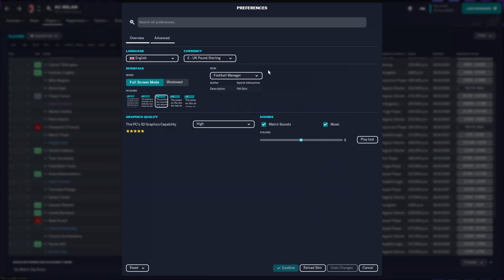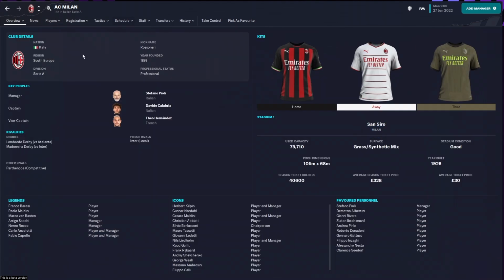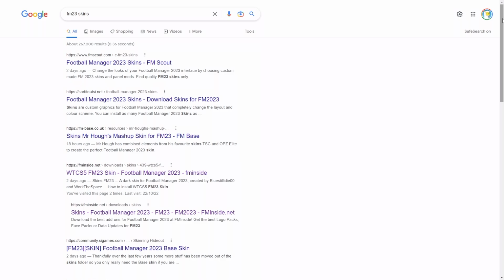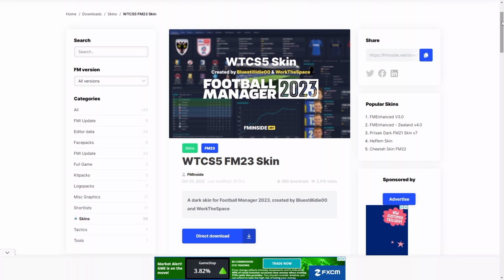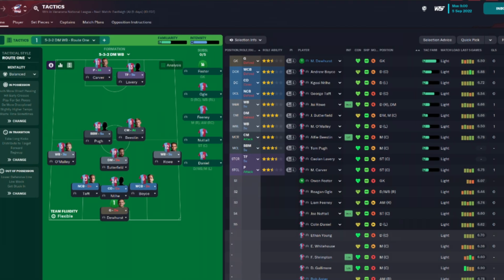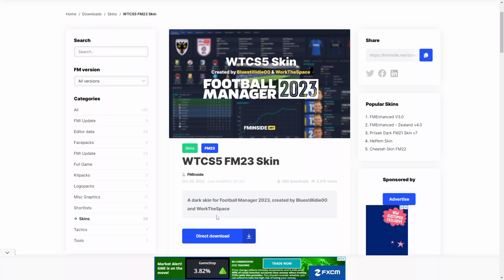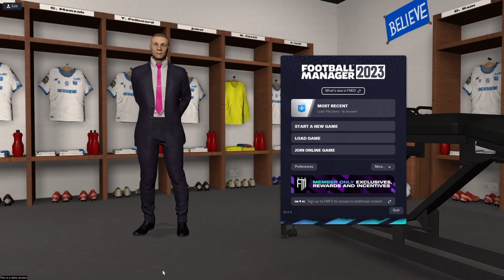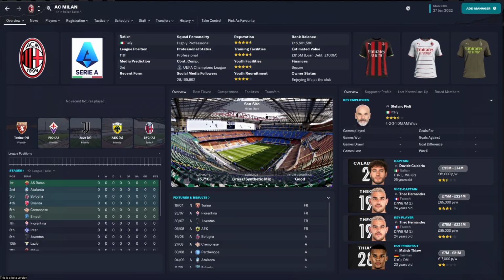How To Install Custom Skins in Football Manager 2023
In this FM23 video, FM Llama explains how to freshen up your save through the addition of custom Football Manager 2023 skins. Regardless of your level of confidence, with this guide you should have anew skin in your Football Manager 23 save in no time!

🎥 Our creators will be familiar faces from across the FM community, each bringing you the inside track on FM 23. 😎Connect with the FM Llama below
FM23 Graphics and Addons
➜ WTCS5 FM23 Skin
✅ Tactics
✅ Save ideas
✅ Tips & Tricks
✅ Wonderkids & Hidden gems
✅ Training guides
✅ Experiments

CHAPTERS
00:00 Intro
00:44 Downloading Skins
01:13 Installing Skins
02:32 Outtro